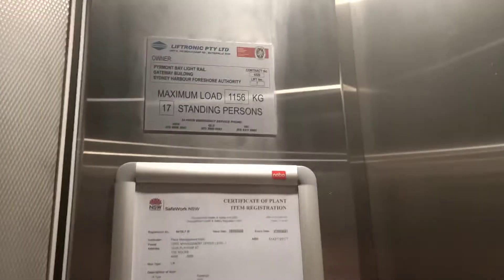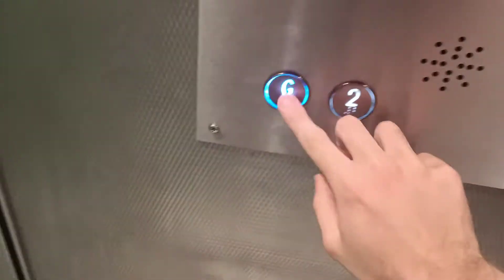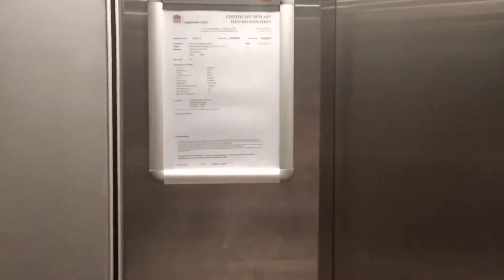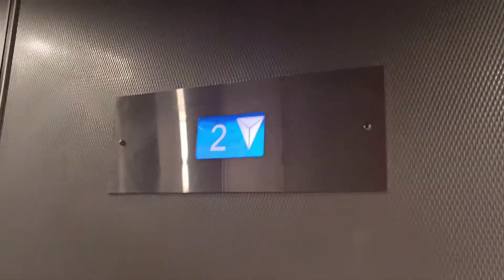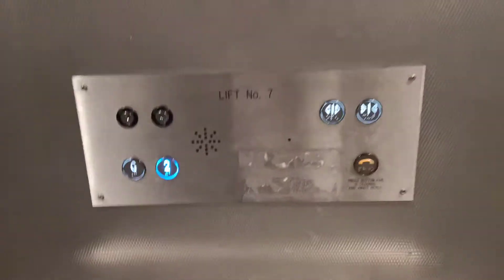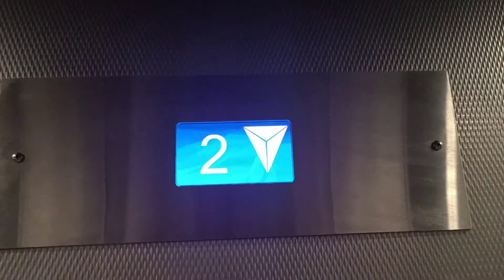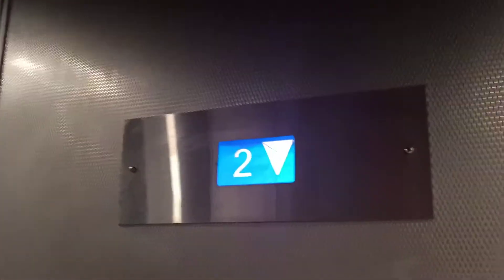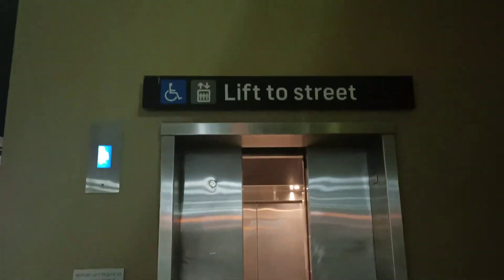Liftronic Hydraulic lift at Pyrmont Bay Tram station in Darling Harbour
Video is from Friday.

This lift used to be EPL Kone but now it Looks like a generic and it's bumpy so can't really review it, also the indicator looked different, it looks rare to see this indicator because usually Liftronic would have the normal indicators you would see.

lifts= 1/1

Brand: Liftronic
capacity: 1156Kg 17Pers
year: N/A
fixtures: Dewhurst
floors: G,2
doors: 2 doors and rear doors too